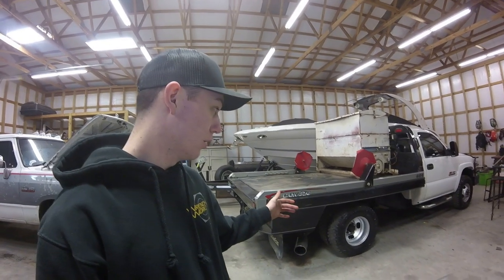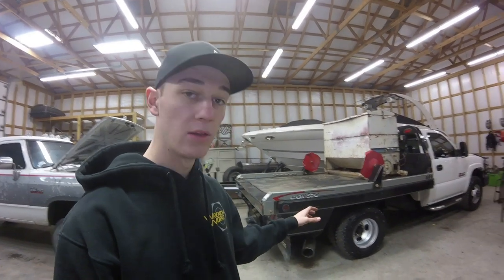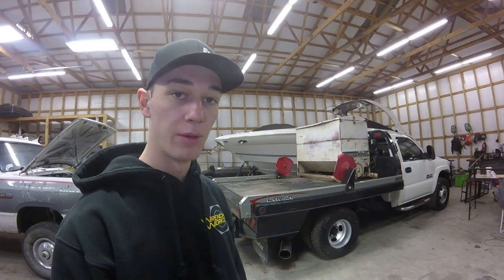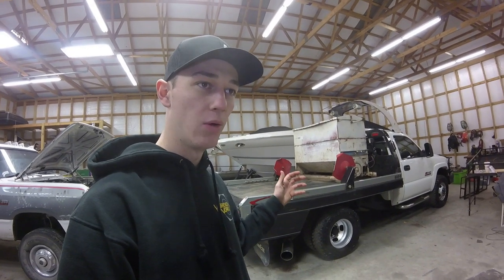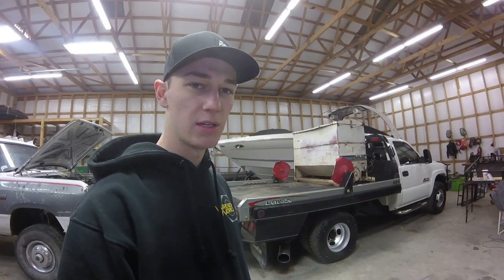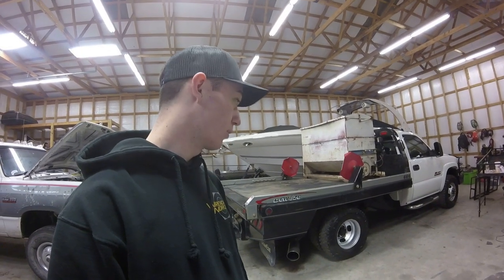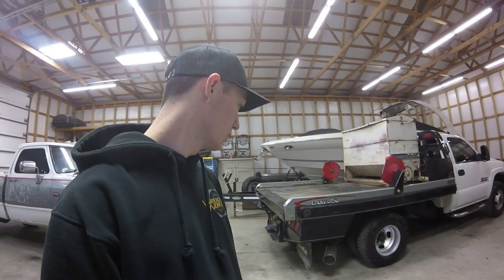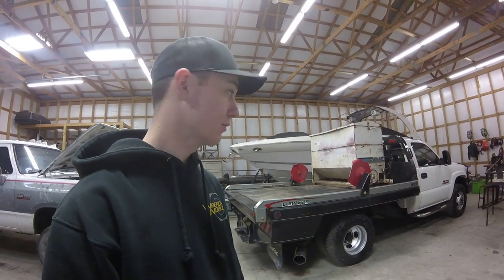FILTHY FARMTRUCK DETAIL! BEFORE AND AFTER!!!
I show one of my detail jobs, took about 14 hours and lots of powerwashing. It wasnt perfect, couldnt do much with the bed and didnt need to since it was just going to continue to be used. We will be back with first gen content once im back from vacation!